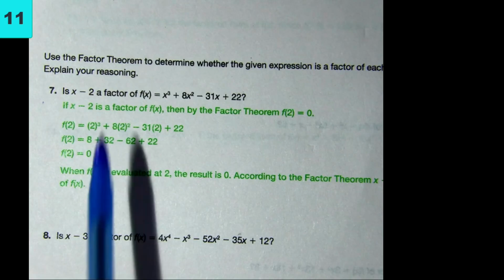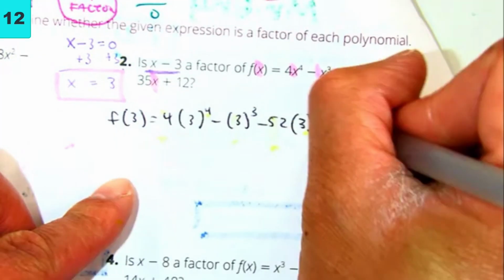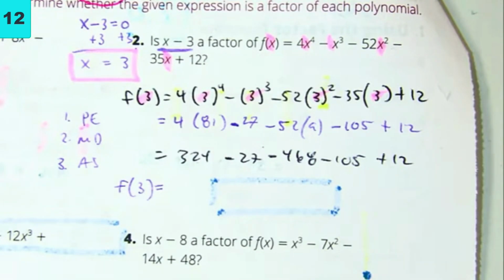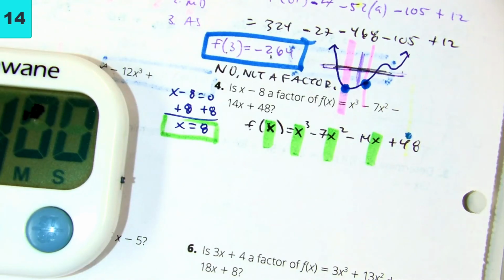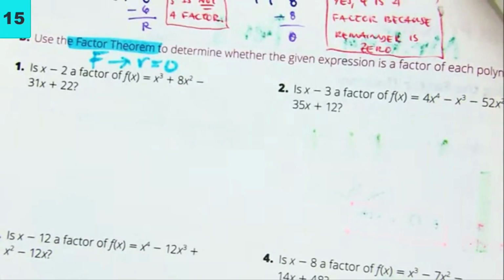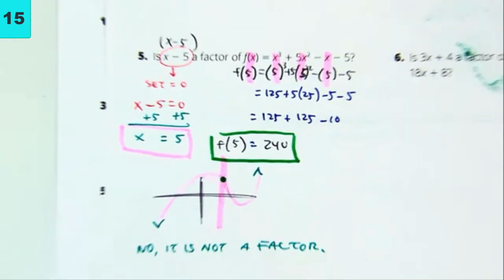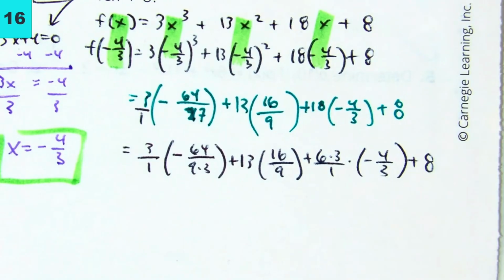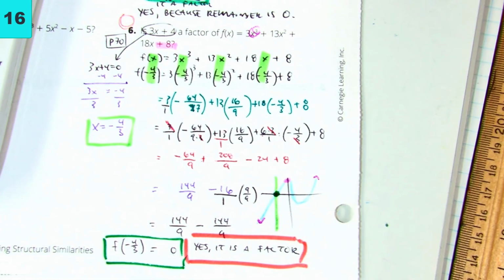Reveal IM3 3.4.3: Applying the Factor Theorem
Table of Contents:
00:10 - question 11
02:07 - question 12
11:56 - question 13, student work
13:29 - question 14
17:49 - question 15
23:05 - question 16